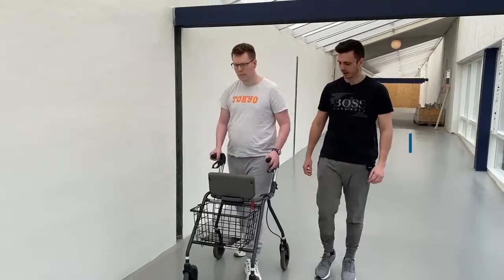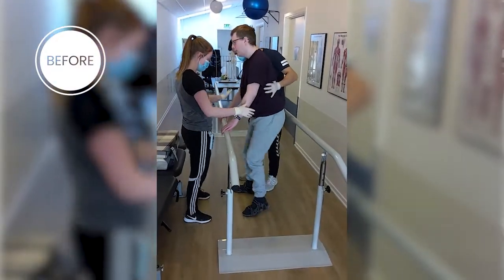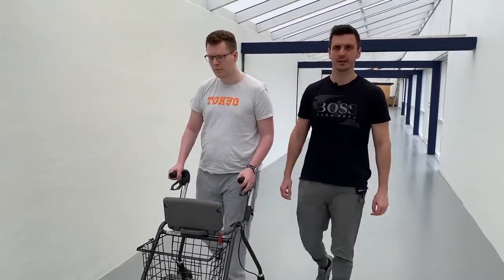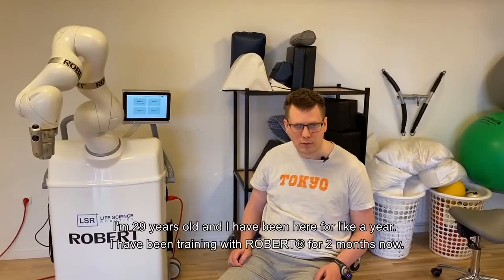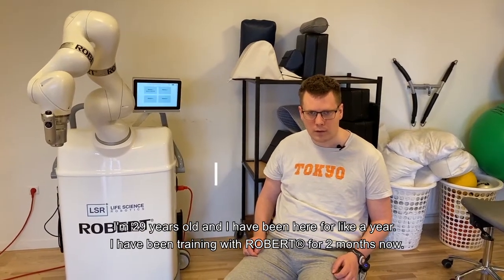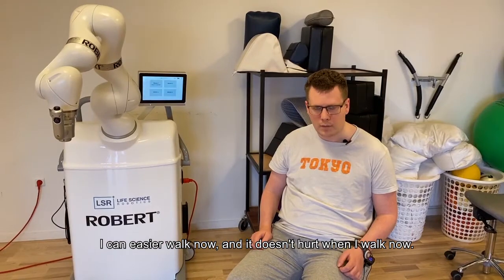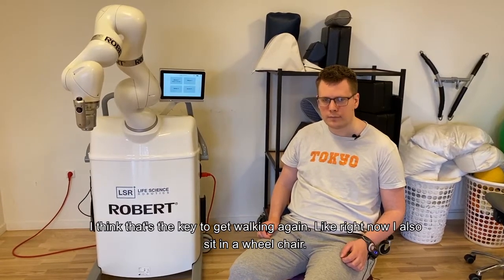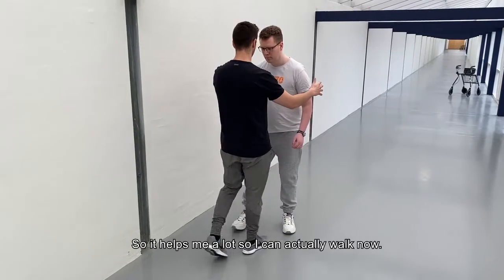"From wheelchair to walking" - Daniel - patient at Bytoften - May 2021 [English]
Life Science Robotics is an innovative robotics company that focuses on the healthcare sector, based in Denmark.